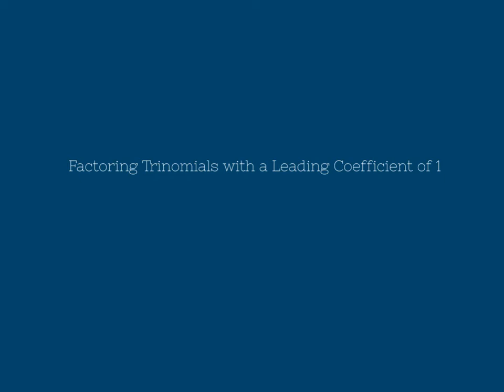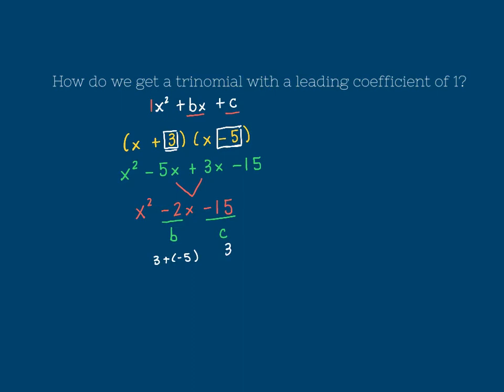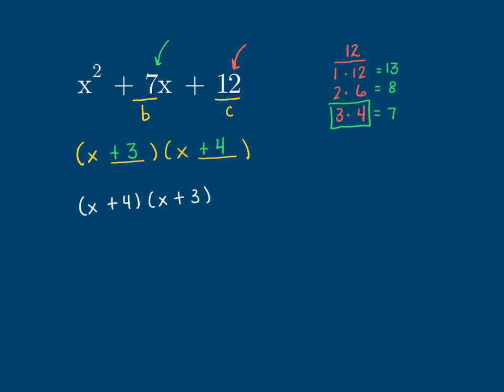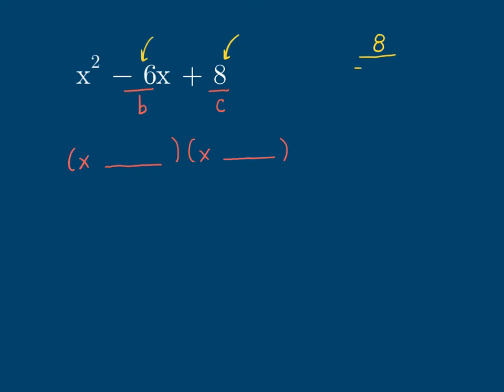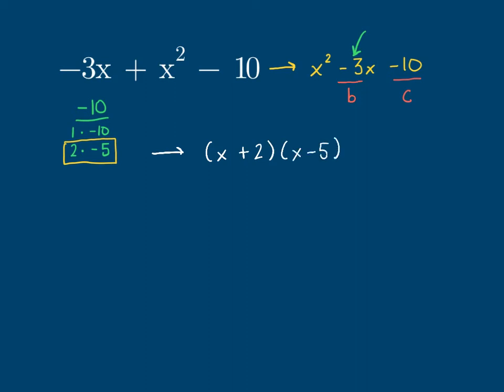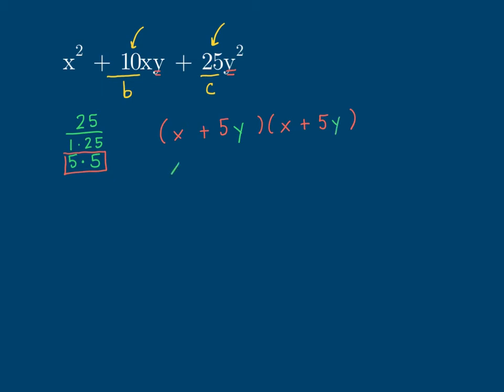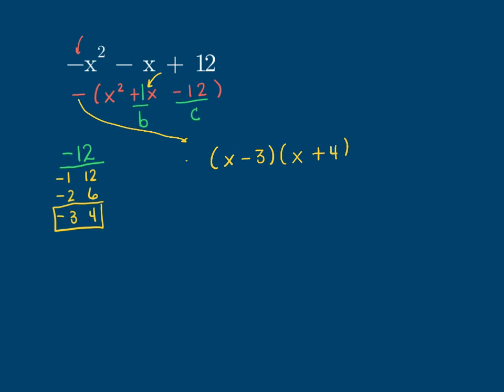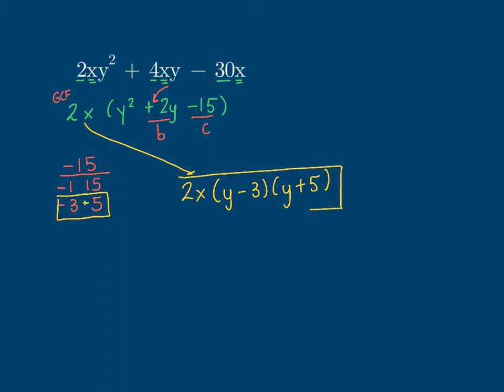Factoring Trinomials Lead Co 1